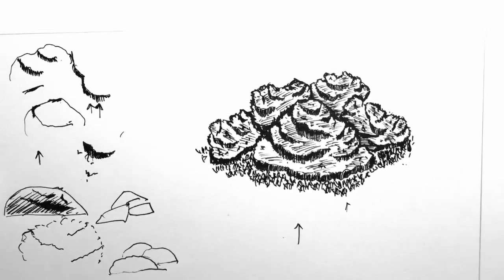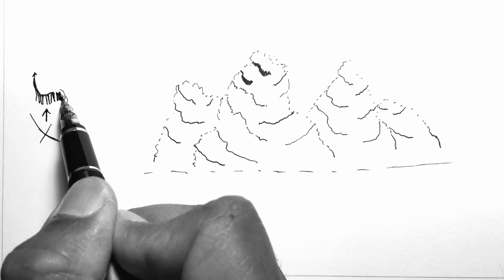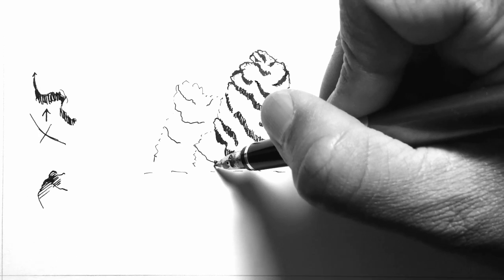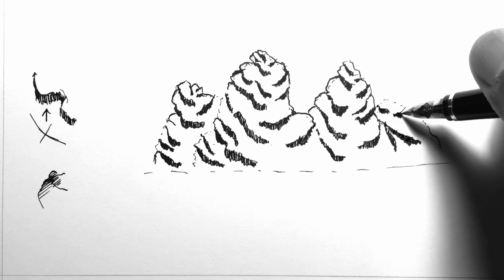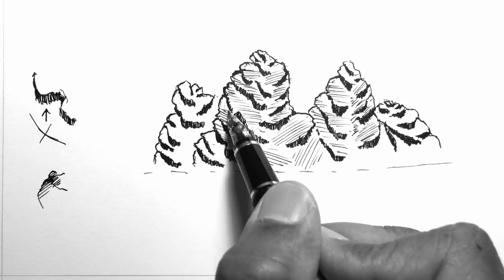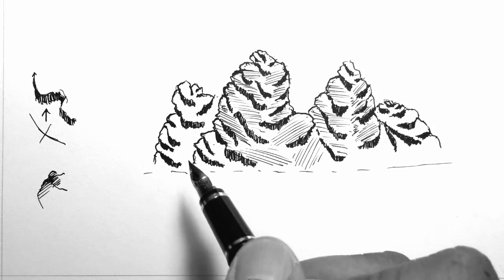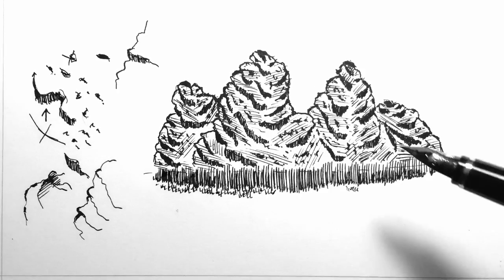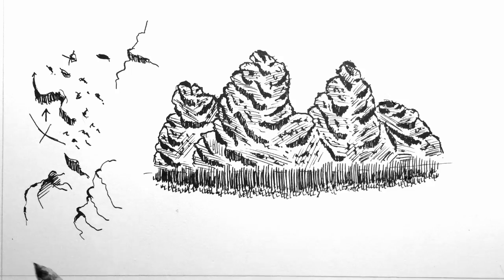Learn to Draw Mountain:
In this demonstration, you will learn how to draw a mountain with layers of zagged edges. The original drawing is around 2.5 by 4.5 inches. For in depth FREE tutorial on drawing mountain, pl. visit